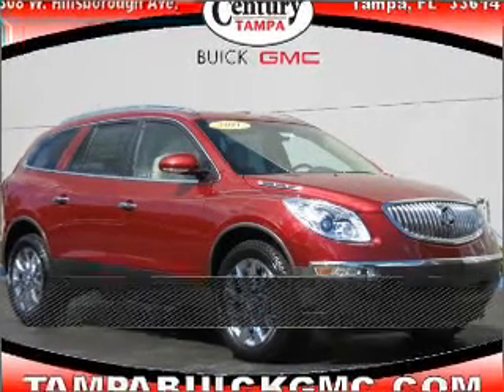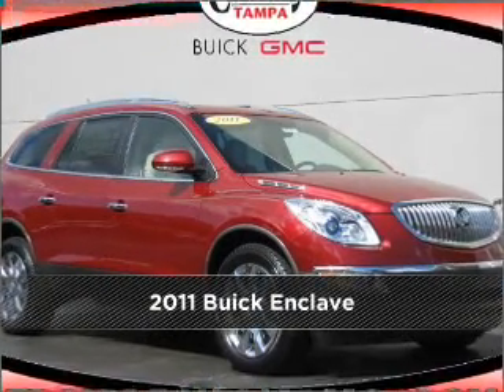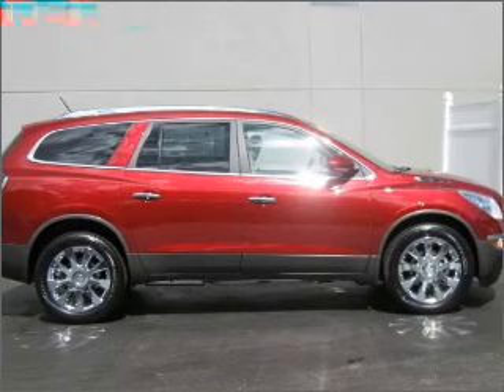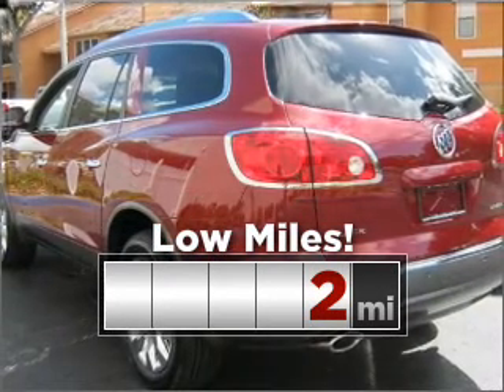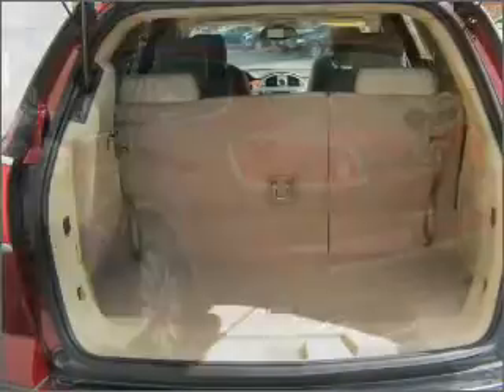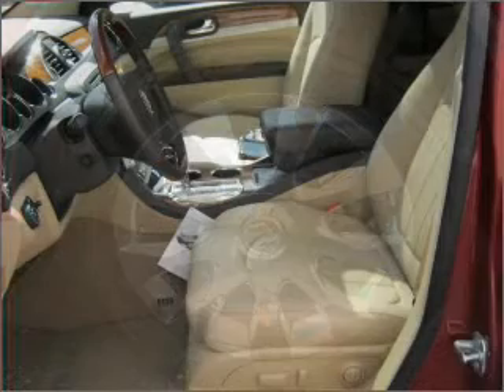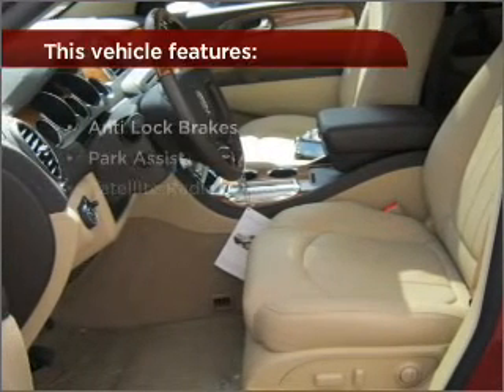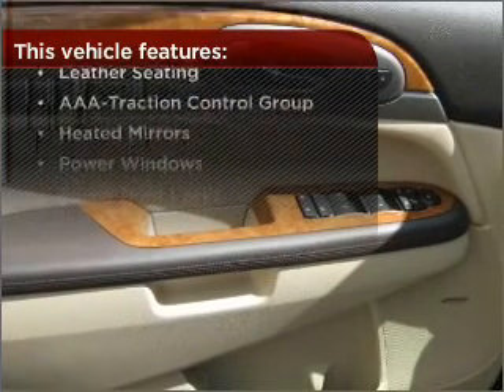2011 Buick Enclave in Tampa, FL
2011 Buick Enclave

Mileage:2